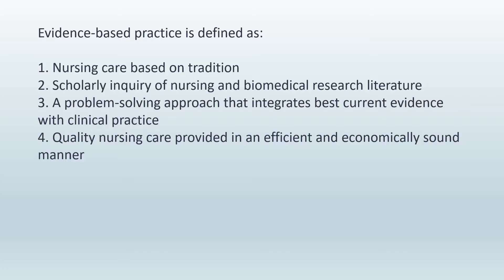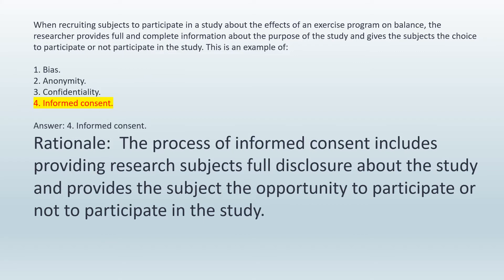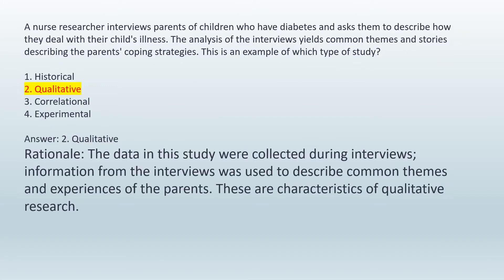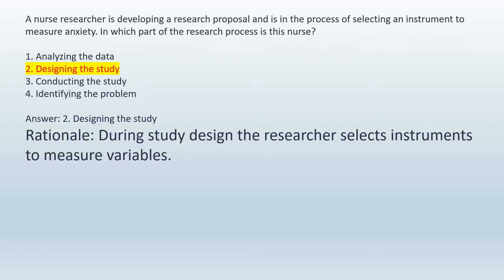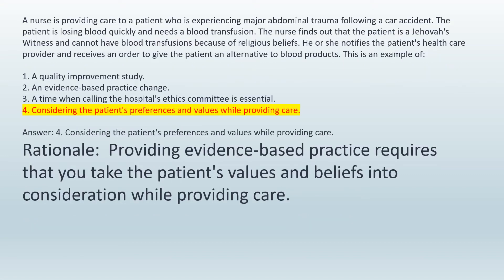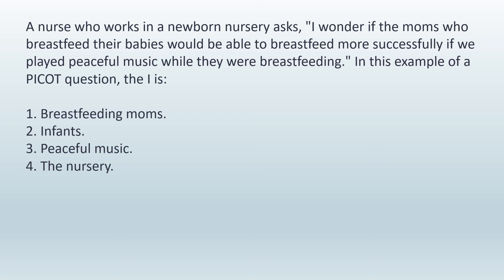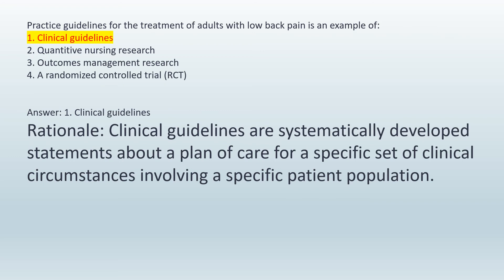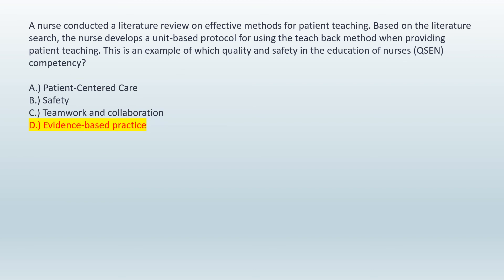Evidence Based Practice Fundamental of nursing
Exam questions
by Potter|Perry Stockert|Hall